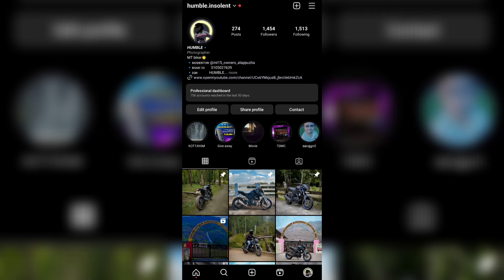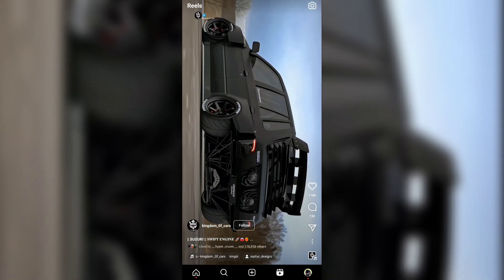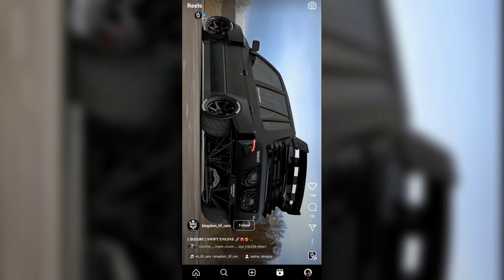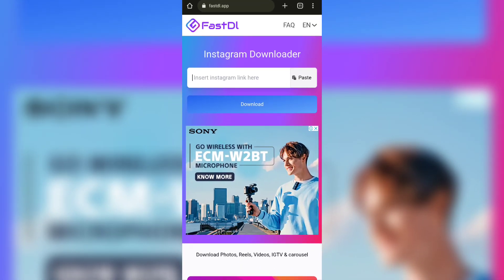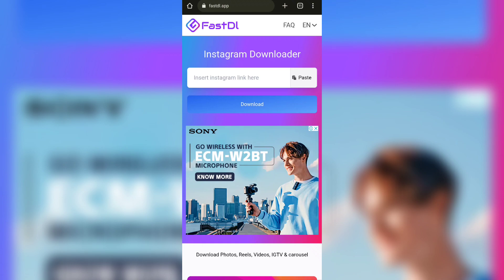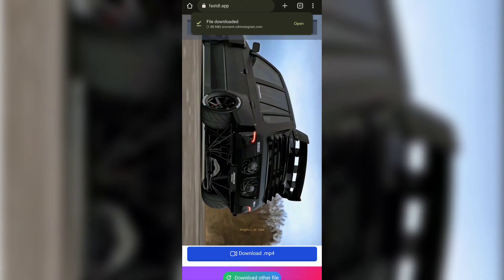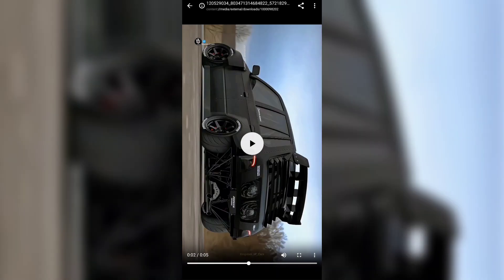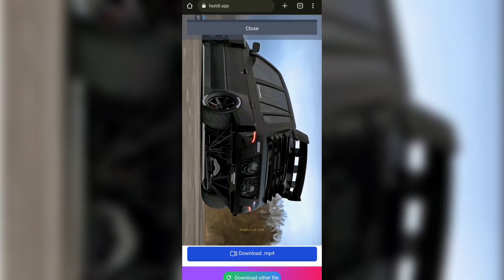HOW TO DOWNLOAD INSTAGRAM REELS • WITHOUT LOSING QUALITY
My Setup
🔰 Headset
🔰 Mouse
🔰ASUS TUF A17
• Ryzen5 Hexa Core 4600H
• 8 GB/512 GB SSD
• Windows 11
•4 GB Graphics/NVIDIA GeForce GTX 1650